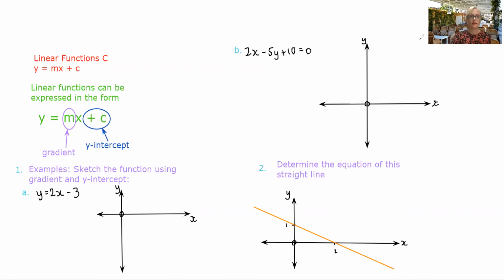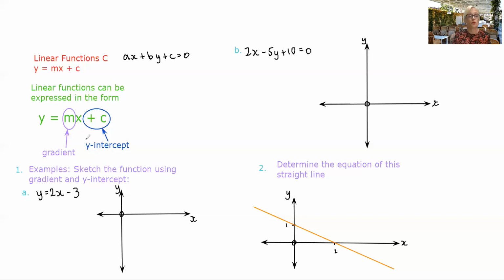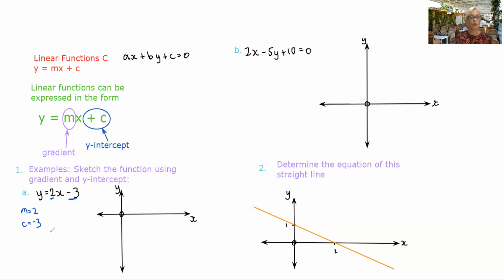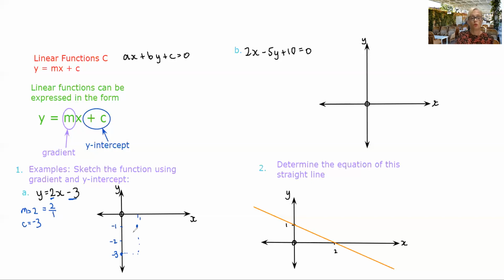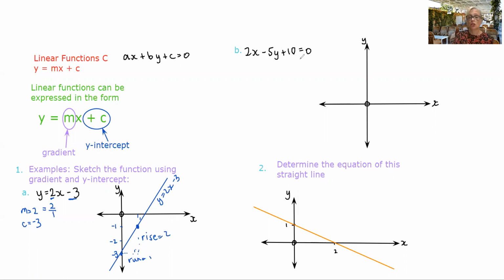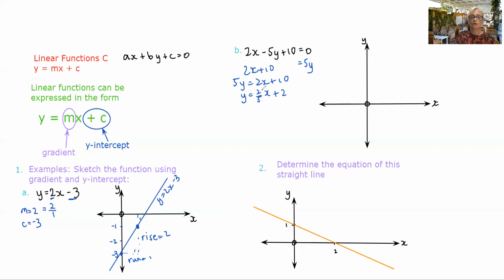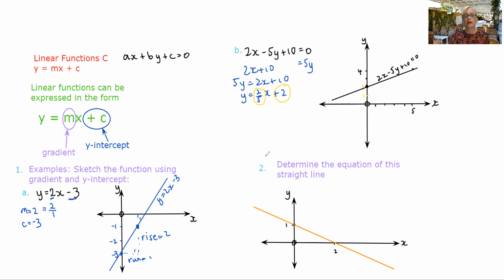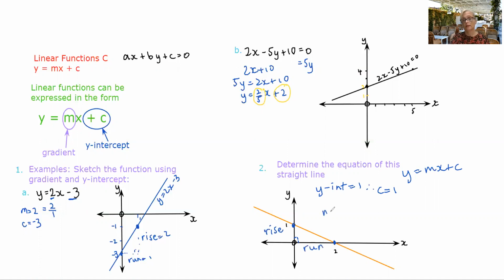Linear Functions C y=mx + c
Linear Functions  y=mx + c